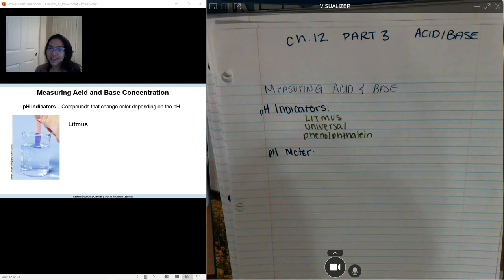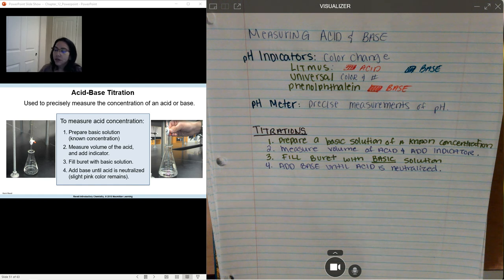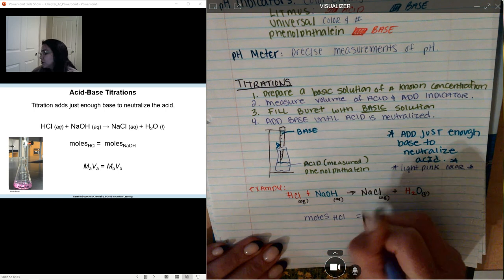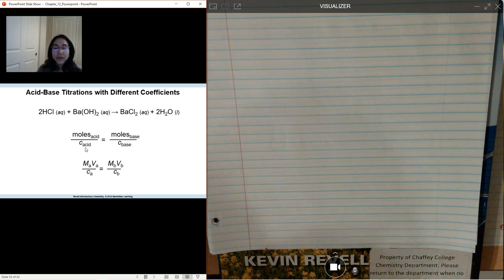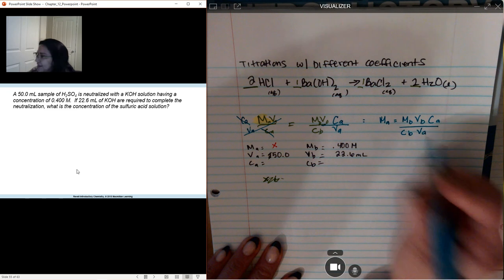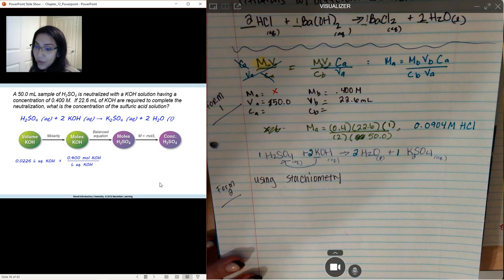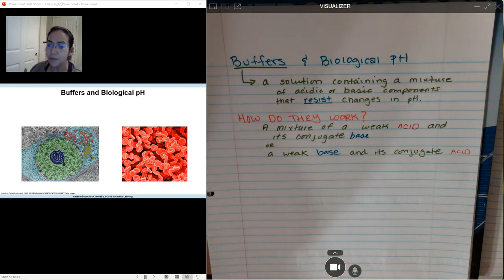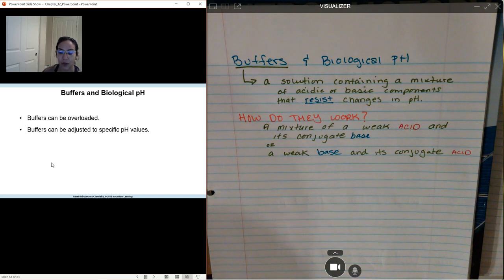Ch 12 ACID BASE Part 3 Lecture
Measuring acids and bases
calculating Molarity two ways.
Buffers